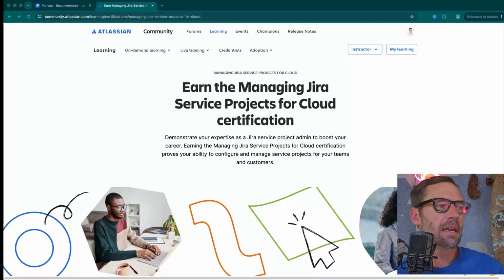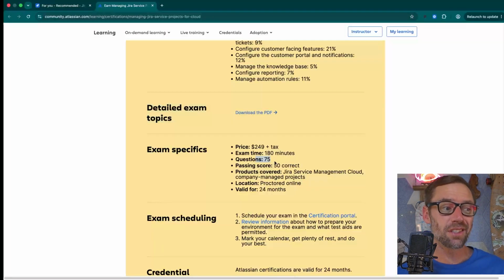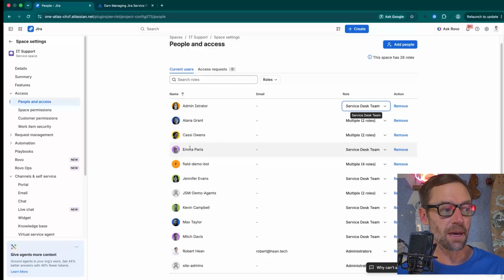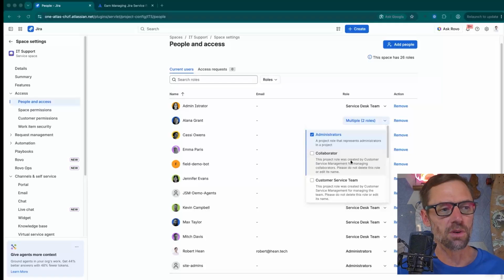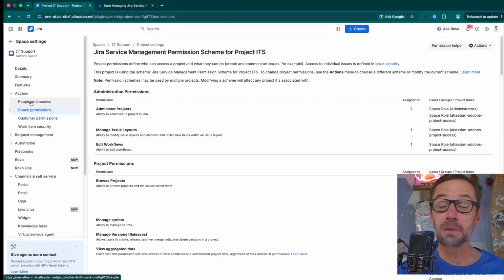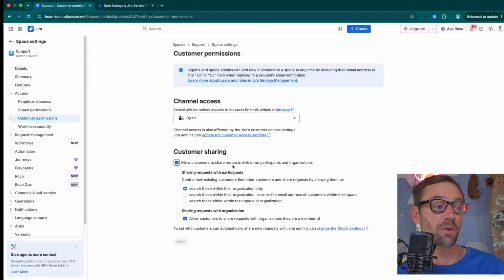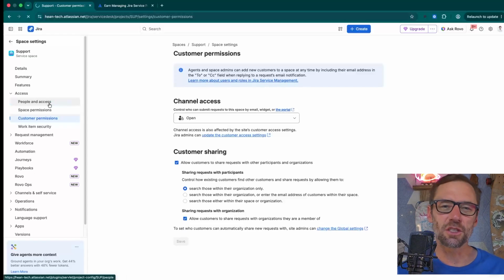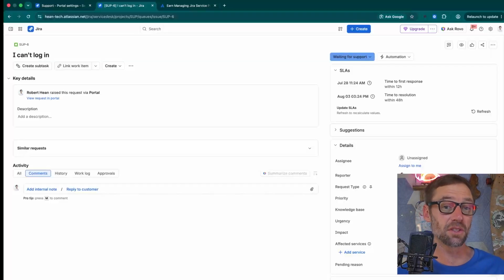Access, Roles and Requests | Managing Jira Service Projects for Cloud ACP-420 Recap ep 1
Welcome to our first recap for the ACP-420 Managing Jira Service Projects for Cloud certification! Here we go over our first study session, which covered topics like:

1- What is the exam and who it's for
2 - What is YOUR why (why are you choosing to pursue it?)
3 - How access and permissions work
4 - What request types are

This video boils down our live session to just 10 minutes so you can focus just on the learning!

Chapters
0:00 - Opening
0:42 - Your Why
1:10 - Exam Details
2:29 - Internal Permissions
5:00 - External Permissions